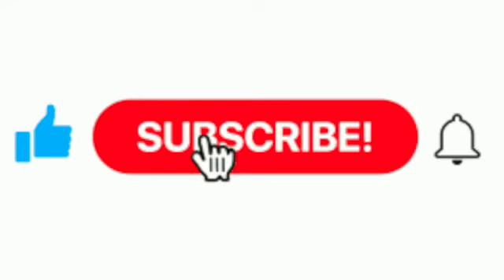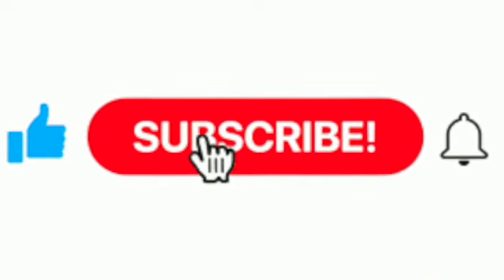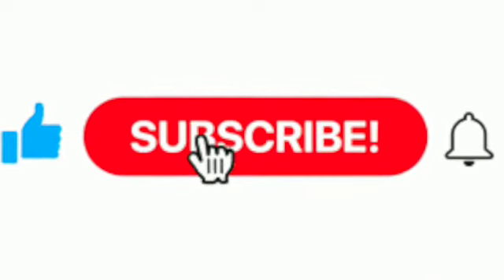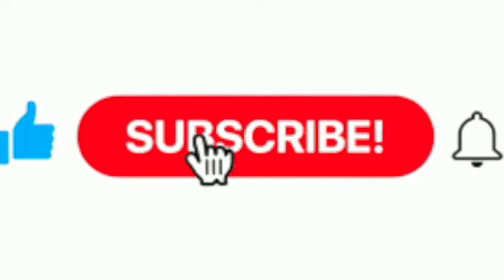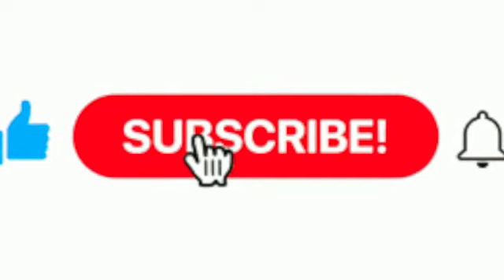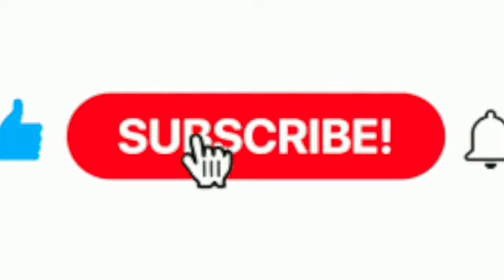How To Grow poinsettias-Say What? Hard pinching poinsettias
Hey everyone, welcome back to the greenhouse. In this video I will show you all about 'Hard Pinching' your young poinsettia plants. This is a procedure that is very important in the growth and final finished product of having a very large and full poinsettia. Watch as we do a detailed step by step 'Hard Pinch' with skizzors (scissors). Have a great day